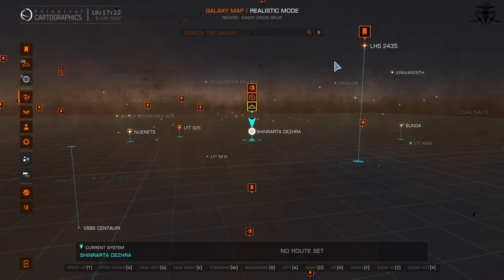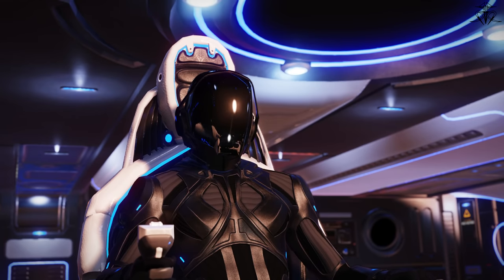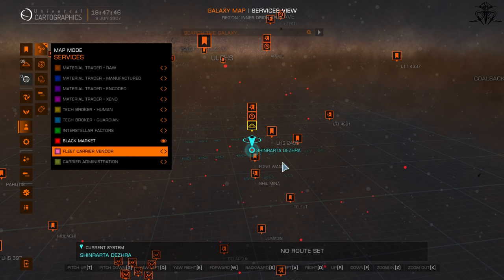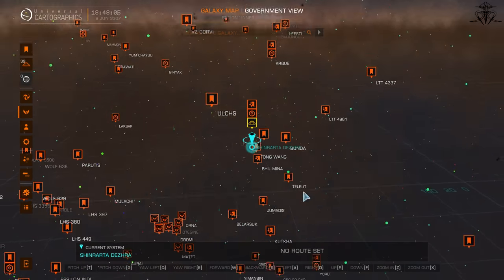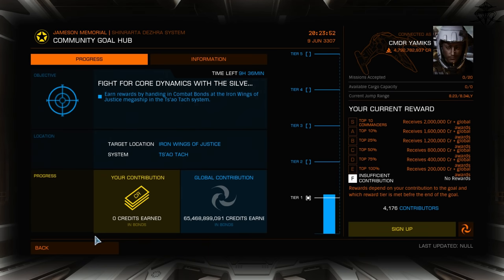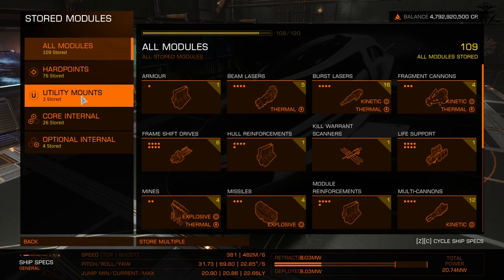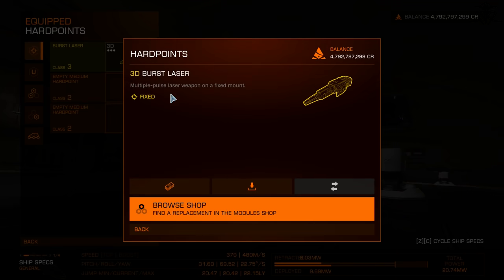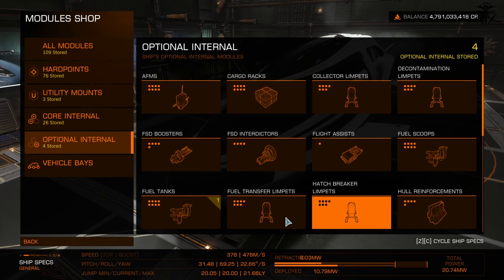Odyssey new UI could ruin Elite Dangerous for everyone!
I go in detail examine every part of the new UI that Odyssey changes for the game. Currently horizons/base game players still enjoy old menus and my comparisons as well as pure critique and opinions offer up feedback that hopefully will be listened to, because this new UI has the potential to RUIN THE GAME for everyone!

Timestamps:
00:00 - Start
00:53 - part1 Galaxy map
05:58 - part2 Starport services
08:09 - part3 Outfitting
11:52 - part4 Ship selection
13:30 - part5  Leg UI